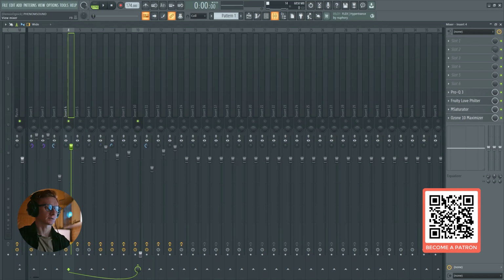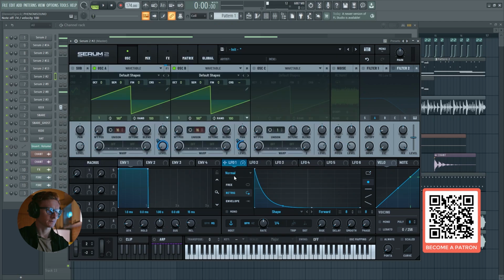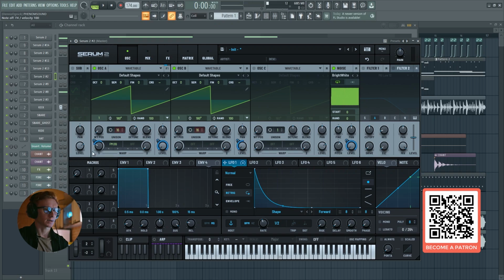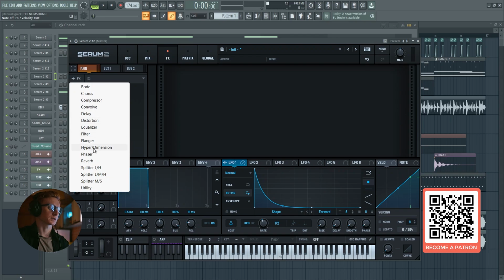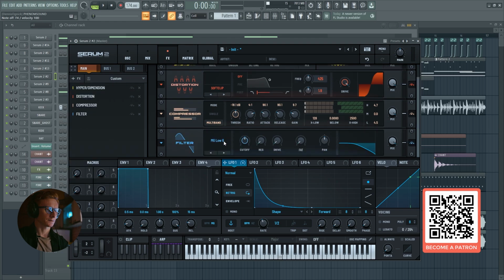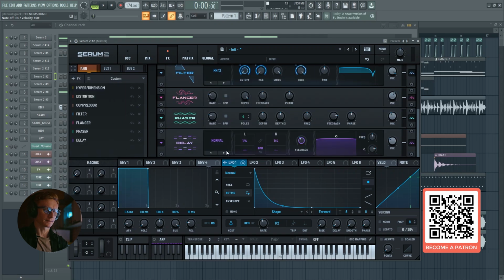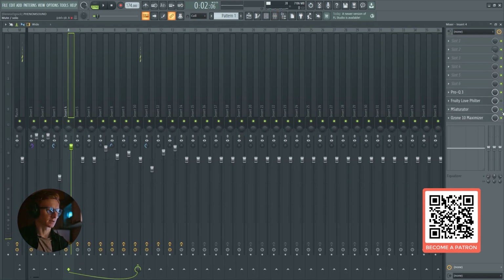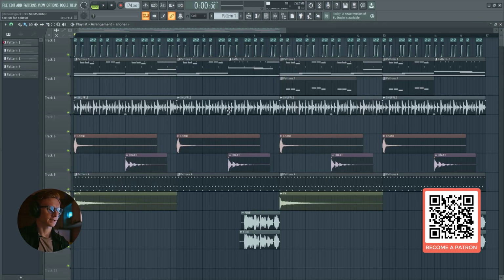How to make NEUROFUNK DROP SYNTH like AUD!O, ED RUSH, NOISIA in Serum 2